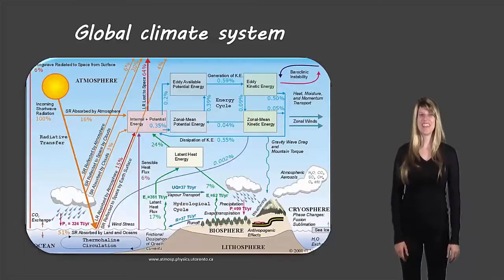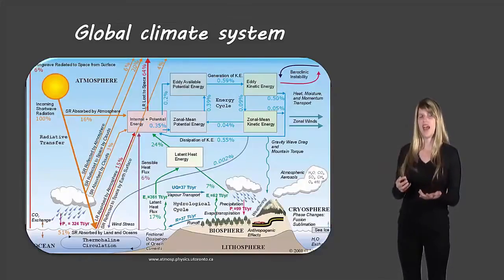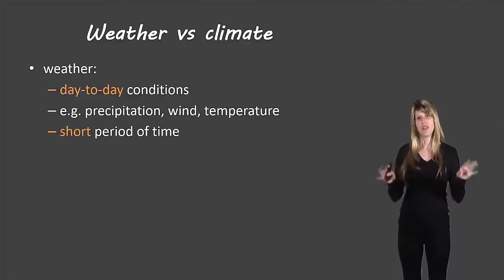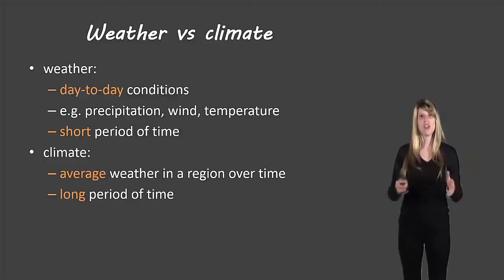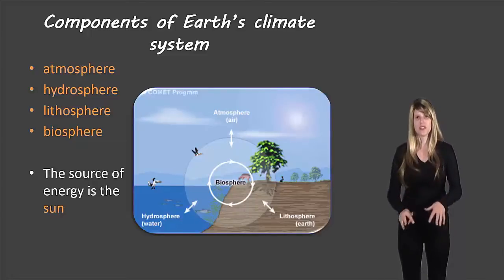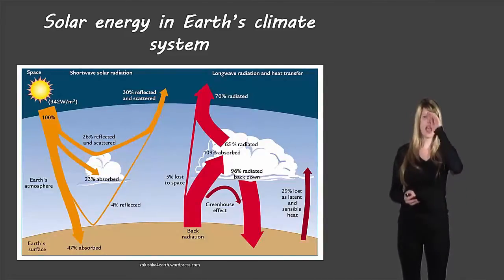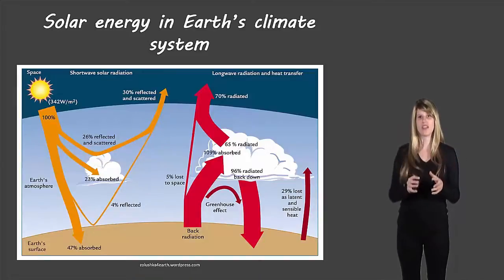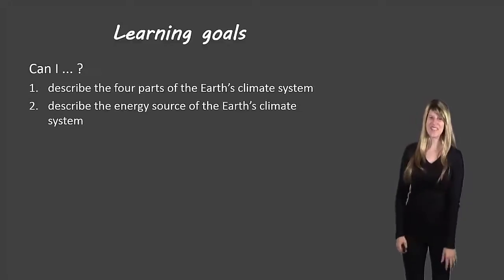Global climate system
Description of the global climate system for grade 10 science